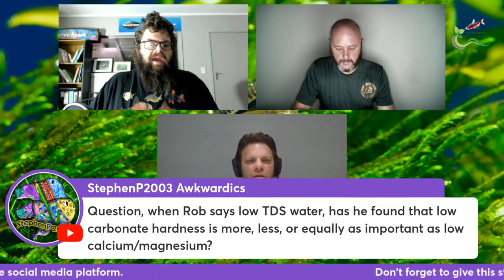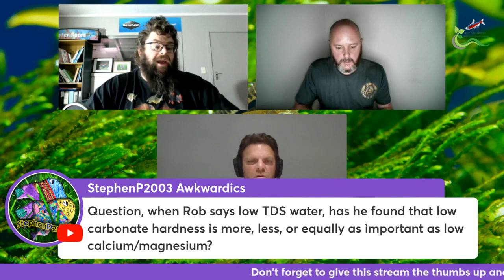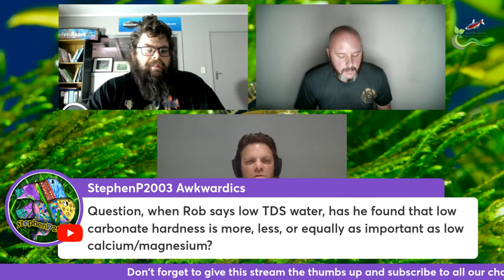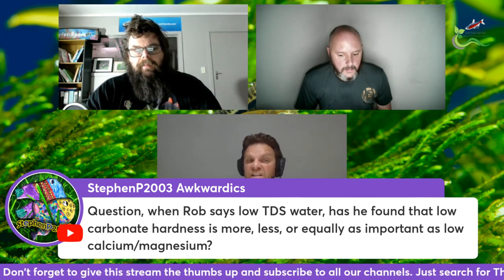Is this untested water quality issue causing you to struggle with your corydoras spawning?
Are you struggling to spawn corydoras? This could be the solution! Here how Rob McLure, corydoradinae expert overcame some issues in water quality to help him produce more corydoras.